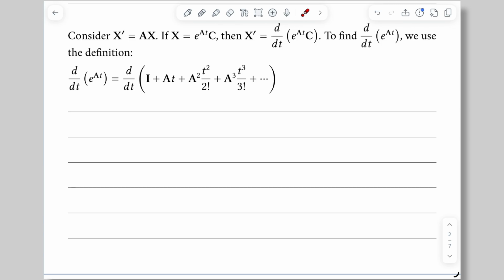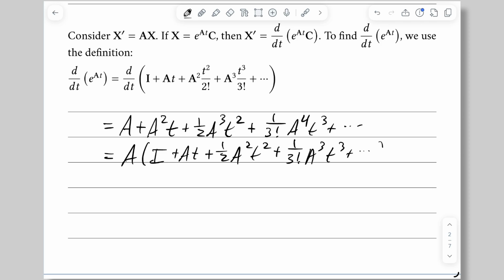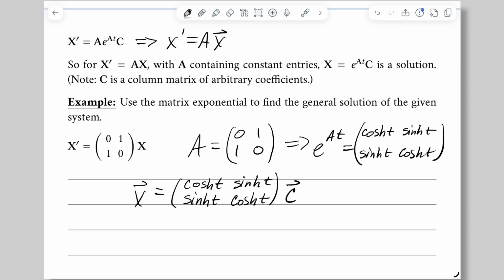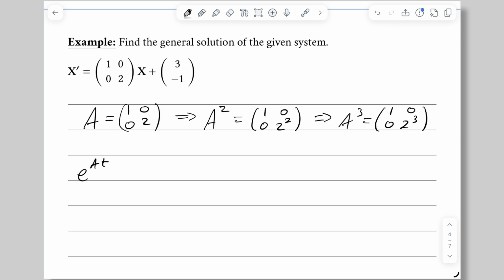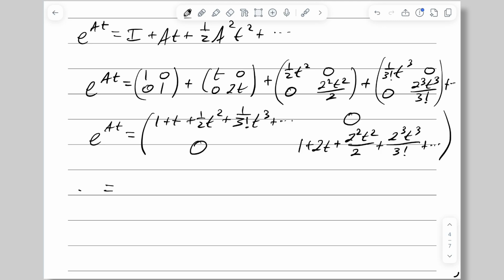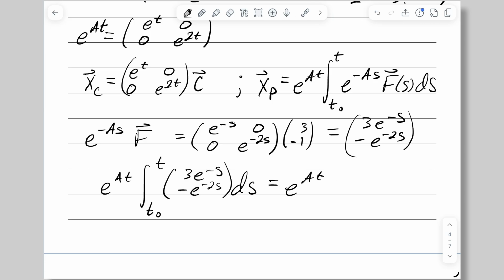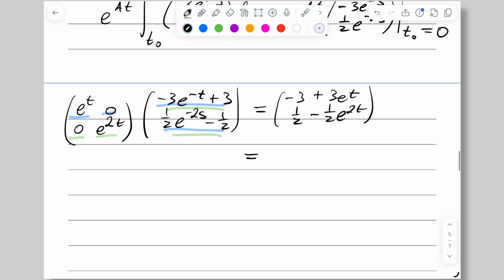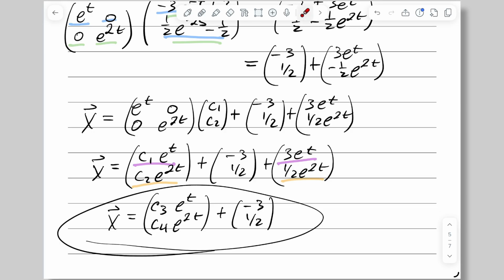Solving Systems with the Matrix Exponential | Differential Equations (8.4b)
Correction--at 1:52 it should be d/dt(e^At)=Ae^At. At 9:55, a negative was dropped; it should say -1/2.
Using the matrix exponential to solve homogeneous and nonhomogeneous linear systems, including initial-value problems.